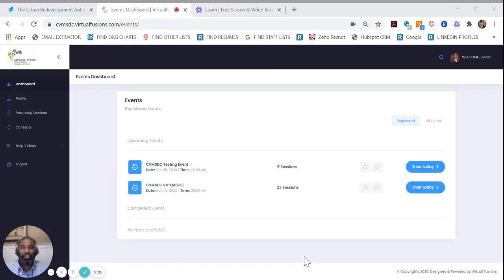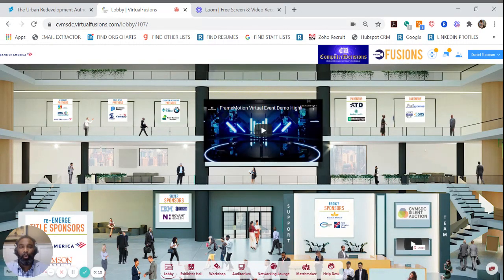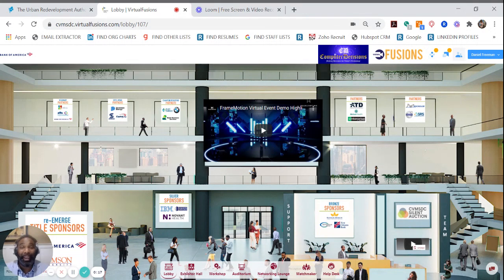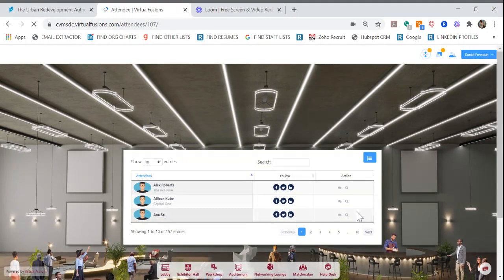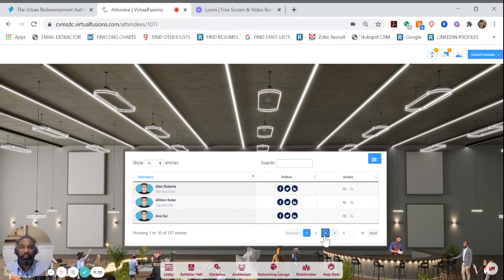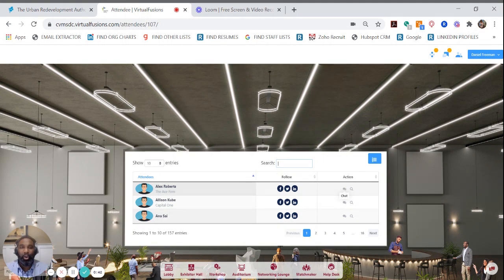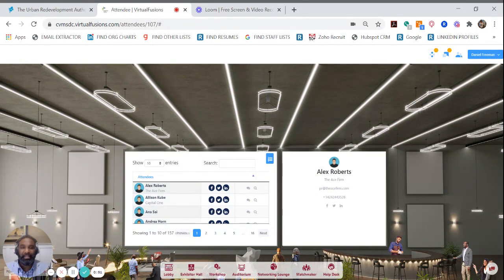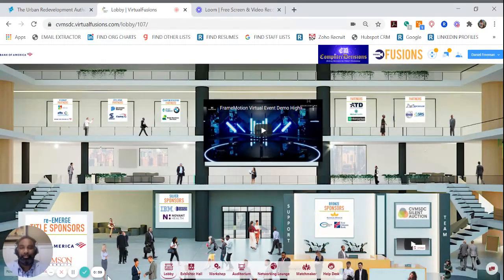Re Emerge Viewing the Attendee List for Networking